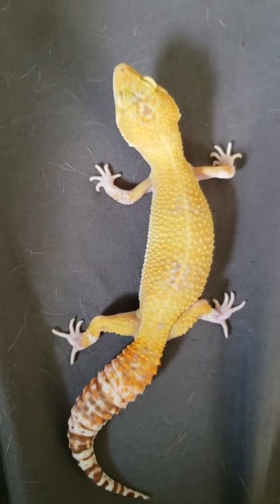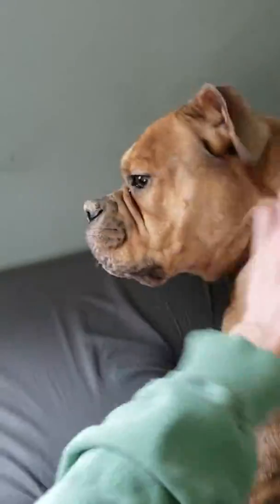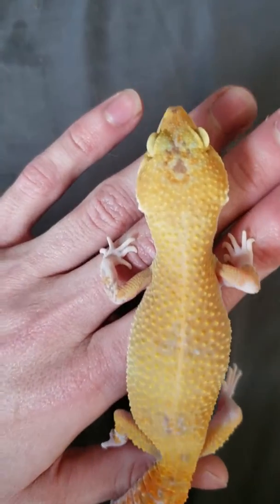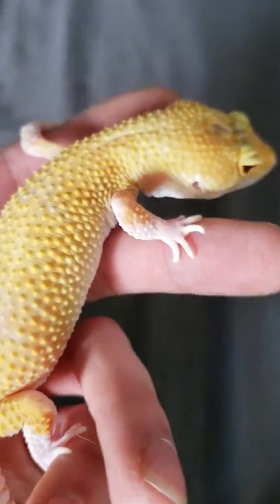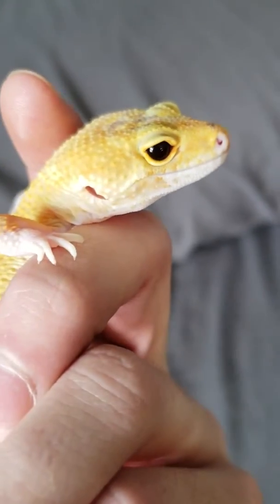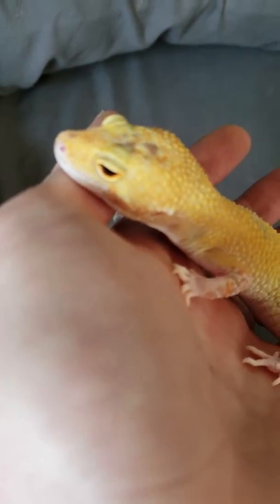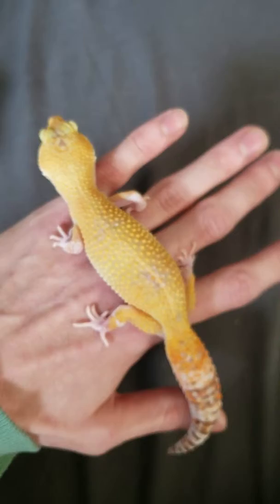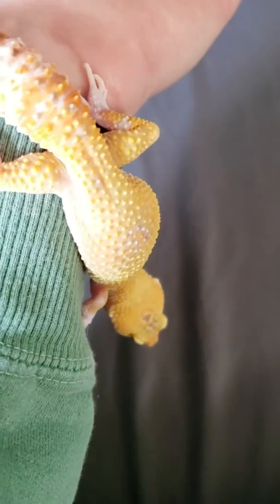My favorite leopard gecko I've produced!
hey fellow reptile lovers,
I just wanted to make a super quick video on my favorite leopard gecko that I've produced. let me know what you think of her! Dont forget to let me know if you have ever seen one with white feet and as well as letting me know what your favorite gecko that you have is!